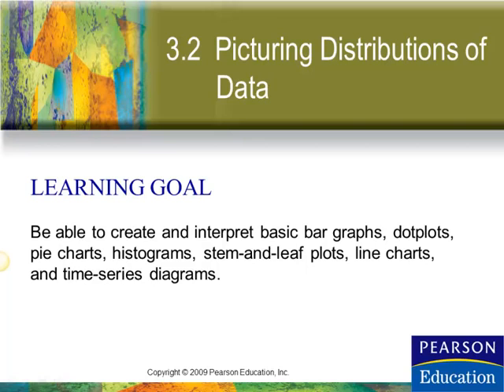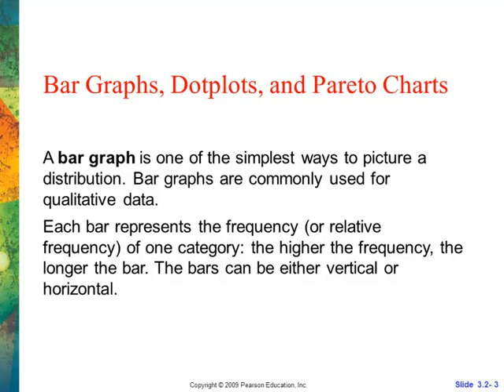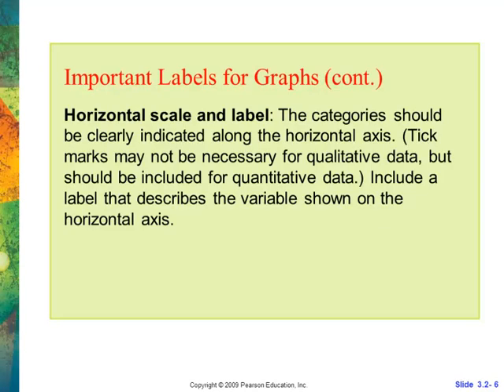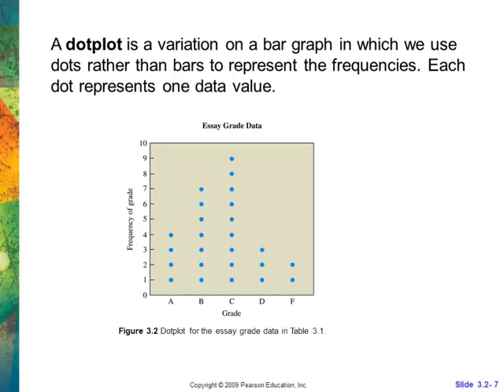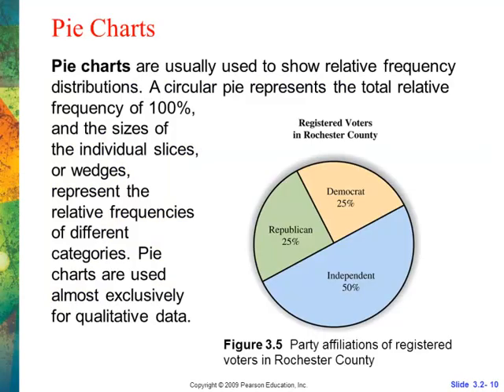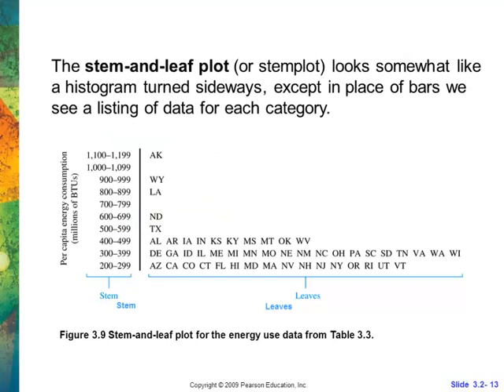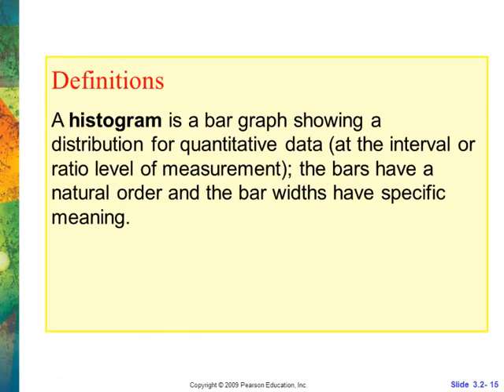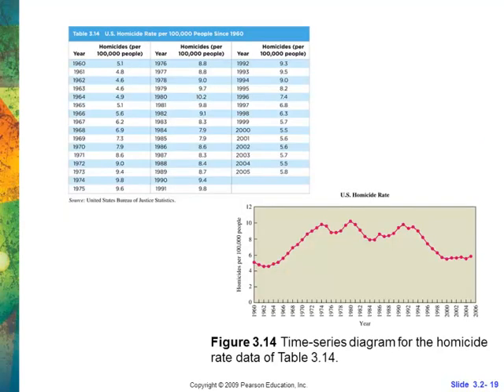ppt 3.2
section 3.2 frequencydistribution graphs